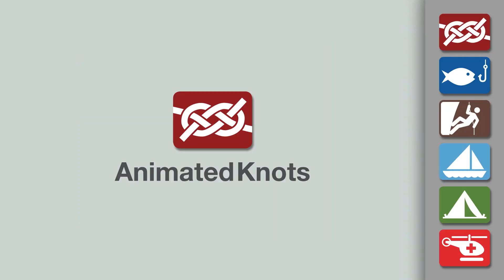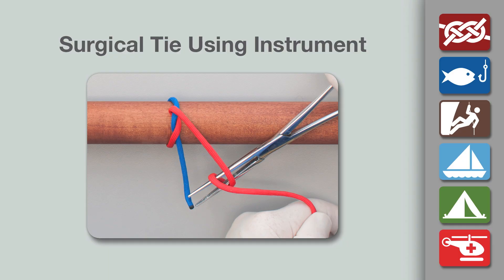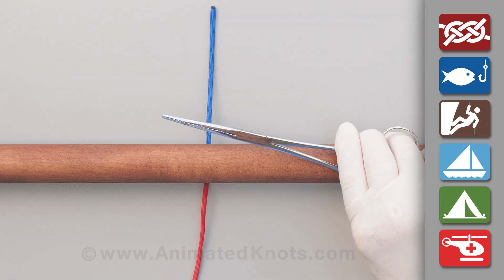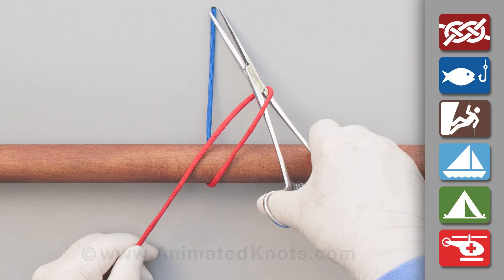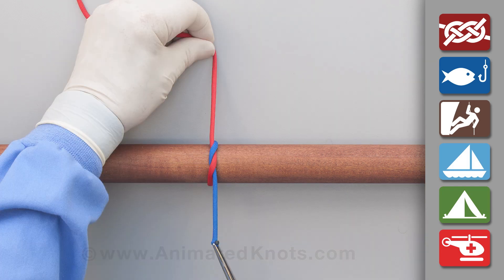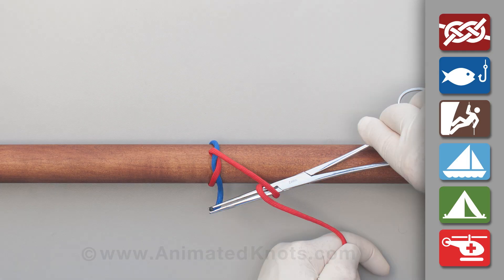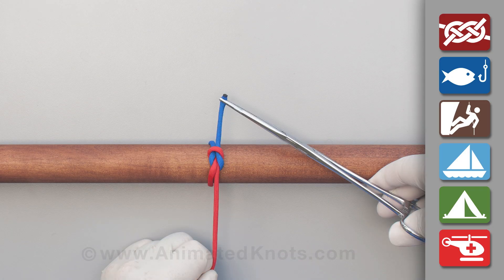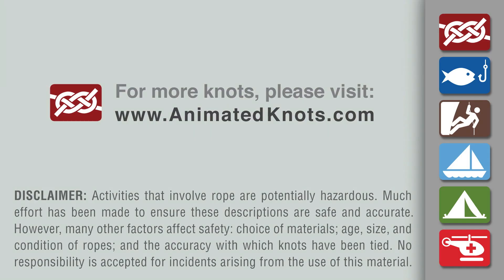Surgical Tie Instrument Technique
Surgical Tie Instrument Technique - Learn the Instrument Surgical Tie in a simple step-by-step video.